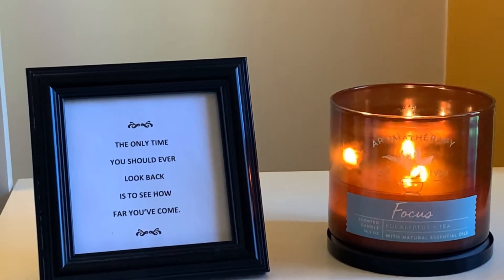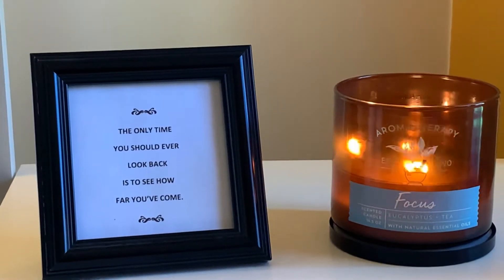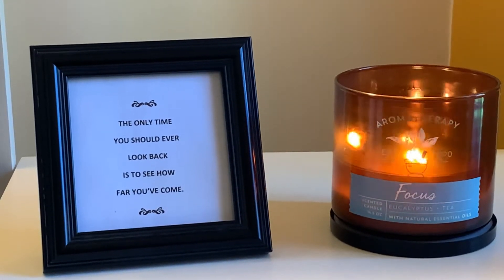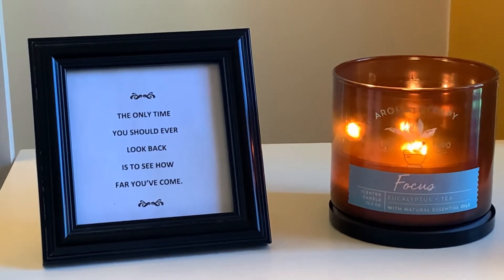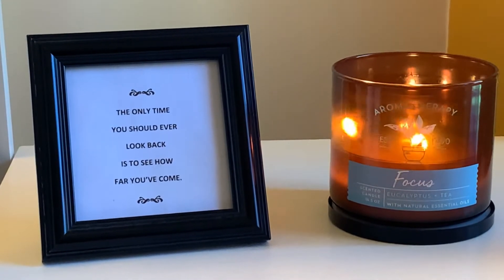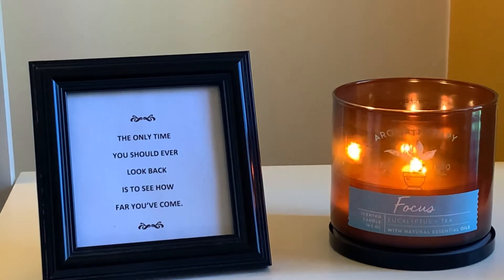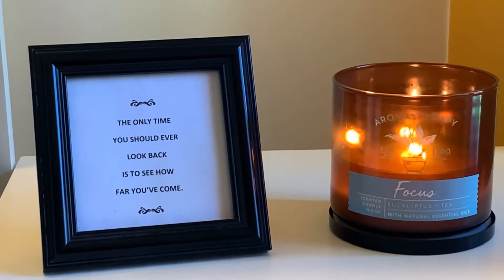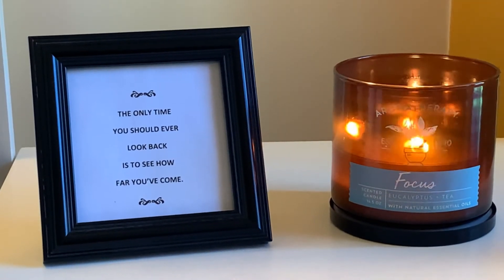Mental mindfulness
Mental pushups to work out some stress or distract from anxiety